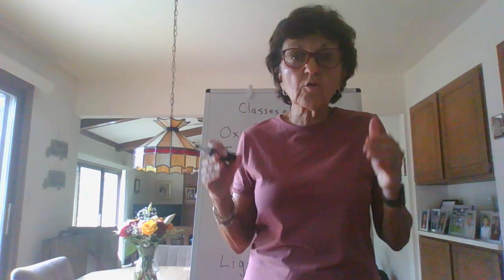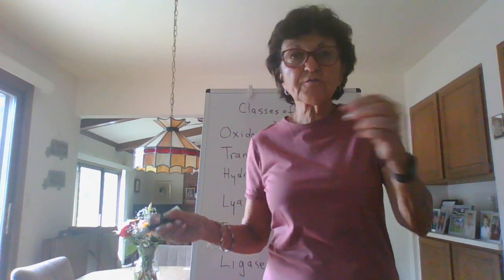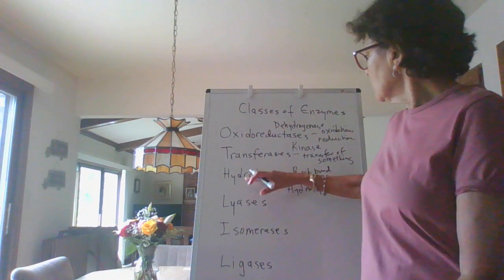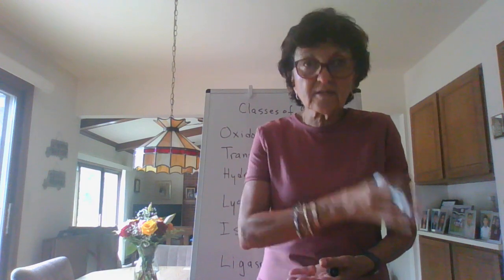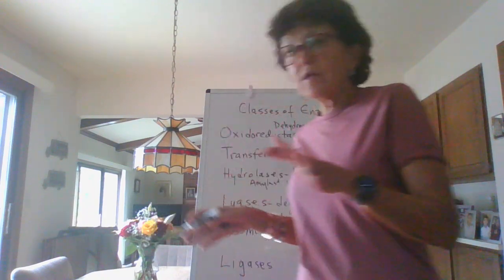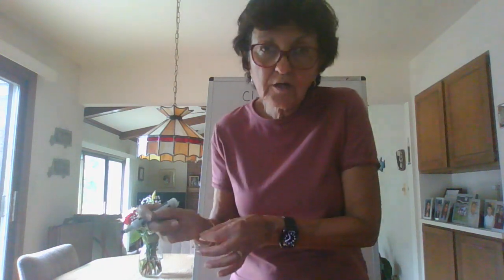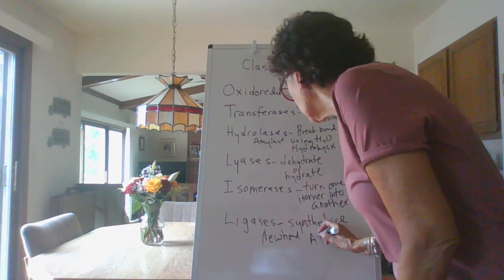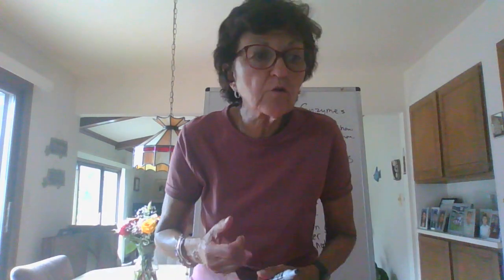Chem 1055-Week 7- Lecture 1- Enzymes